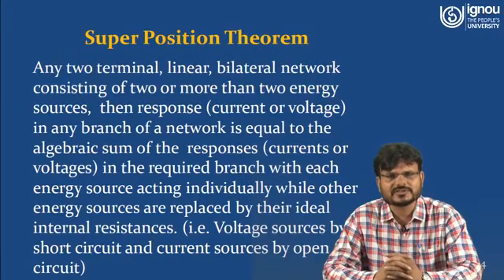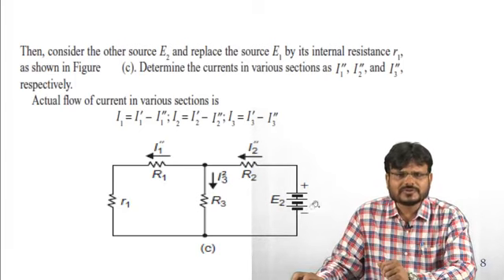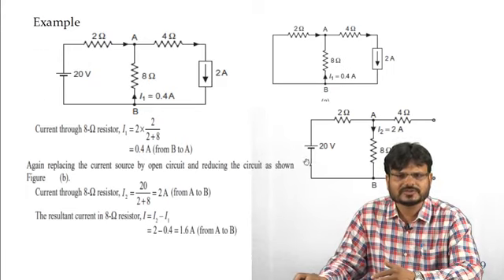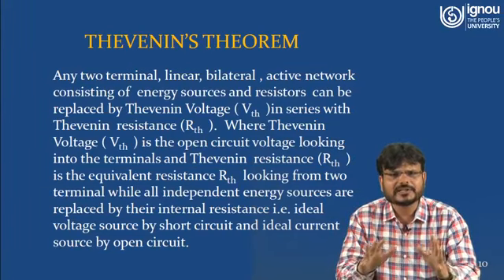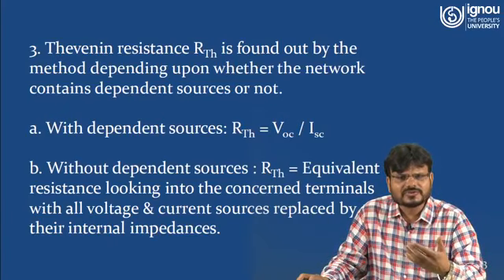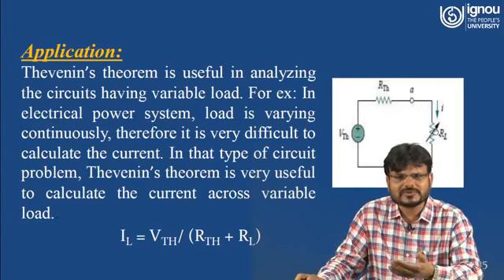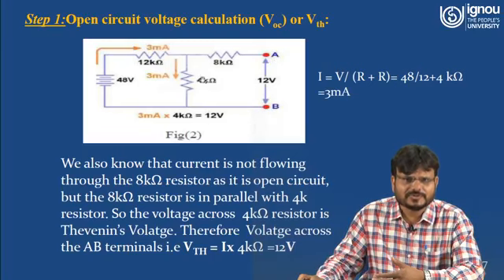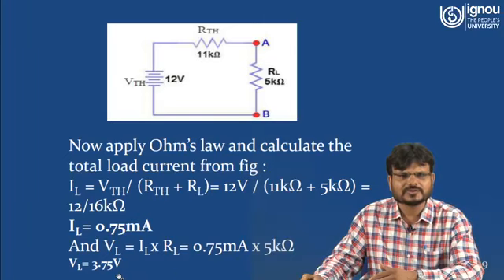Network Theorems Part-1 For Engineering Students | Dr. Sanjay Agrawal | IGNOU | New Delhi | INDIA